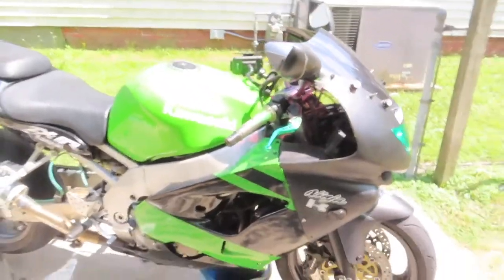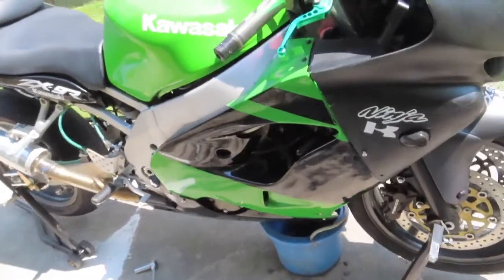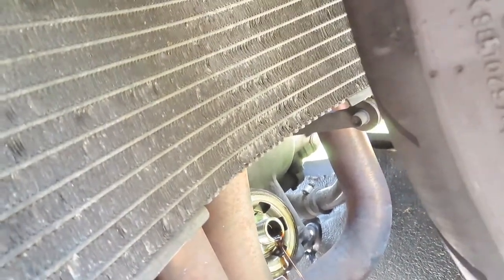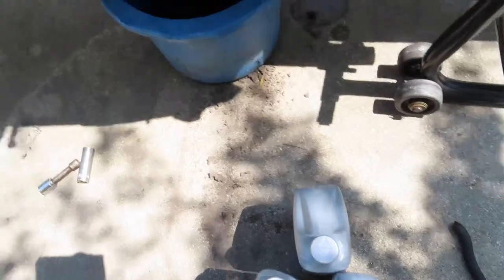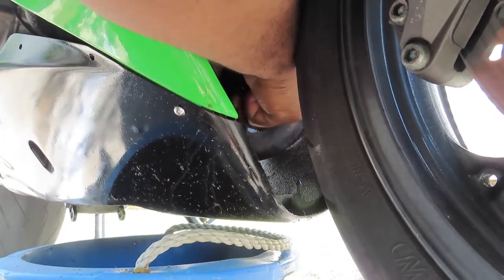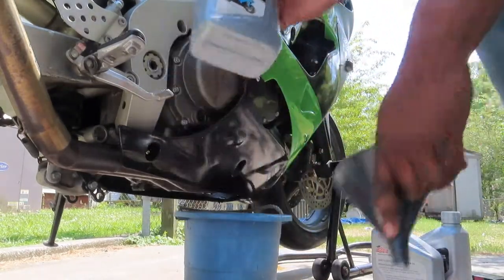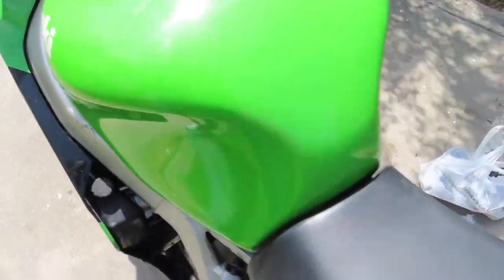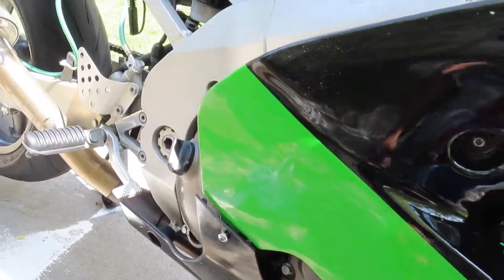Oil Change on Kawasaki ZX-9R ( Wasn't Shifting Past 2nd Gear )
Finally got around to changing my oil since last year on my bike!!.. She riding a whole lot better!!

Issue: i wasnt shifting pass 2nd gear and after doing research an oil changed was one of the fixes and IT WORKED!